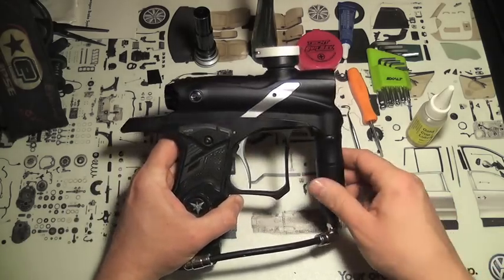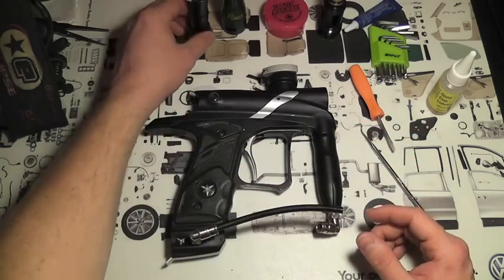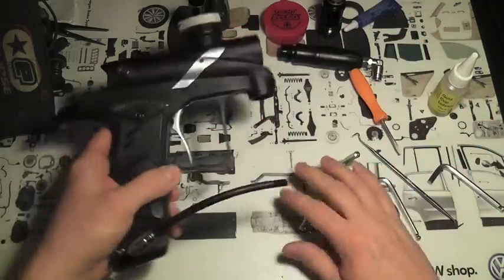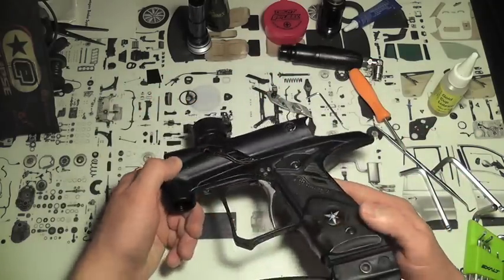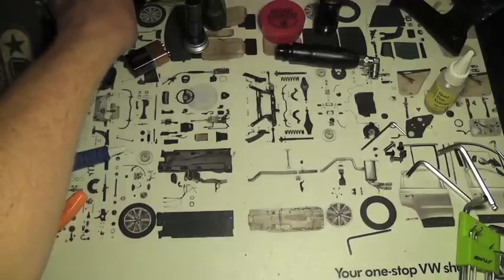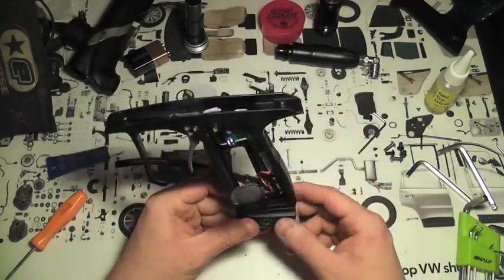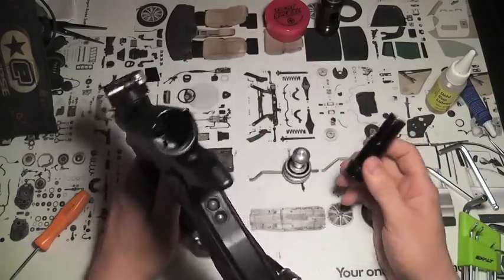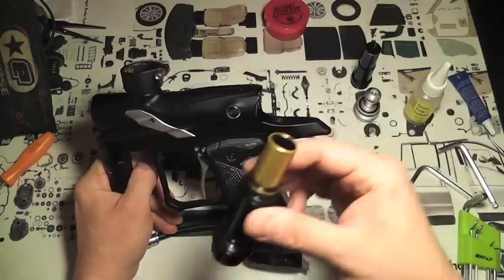Dangerous Power G4 disassembly / maintenance w/common problems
This video covers the 2 main problems with G4's, bolt stick and macro line leaks.  Maintenance is covered for the regulator, ASA and bolt.

I will do another video for comparing efficiency between the stock bolt and the TechT L7.

Music from Proven.